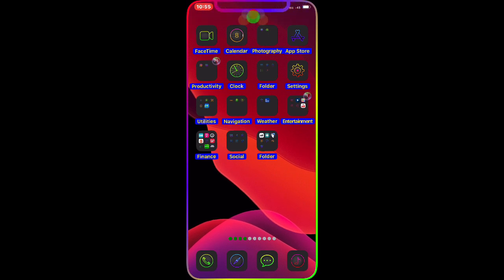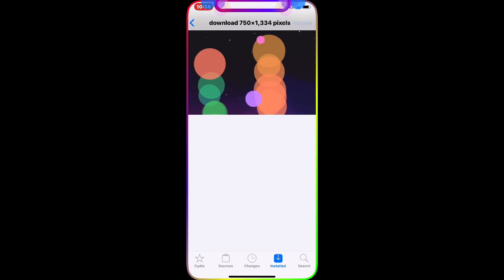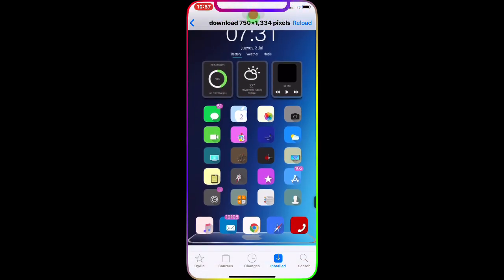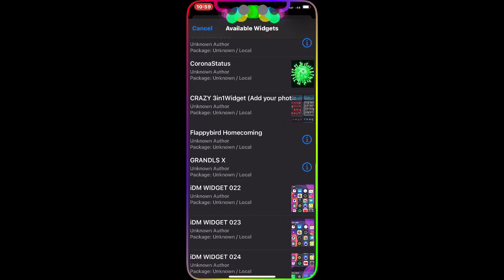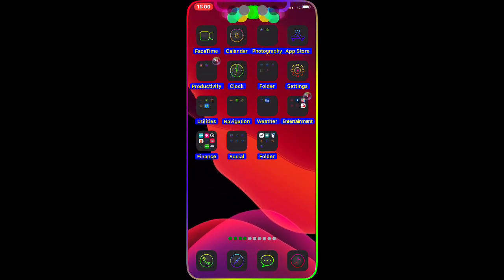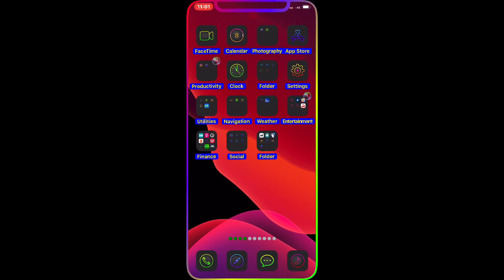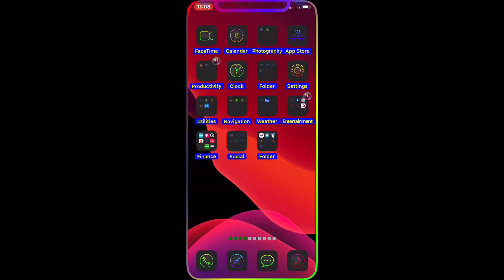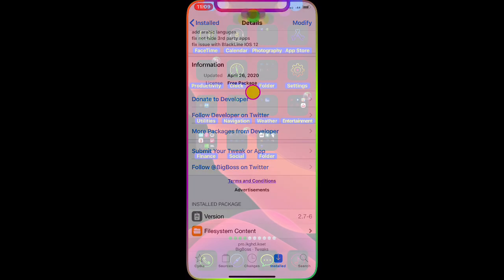New Cydia Tweaks And Widgets For iOS 13.5 Unc0ver And CheckRai1n Jailbreak!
In this video we are going to take a look at Few cydia tweaks for iOS 13.5 Unc0ver and CheckRai1n jailbreak these are must have Cydia tweaks and widgets for your jailbroken iPhone 📲 iPad and iPod touch!

00:00 intro
1:20 Bubble Blower.
2:23 WPod4.
5:49 Evanesco.
8:07 LS EW.RisingBars.
10:22 SignaldBm.
12:11 Rainbow CC Switches.
13:41 iKSettings. (Bigboss repo)